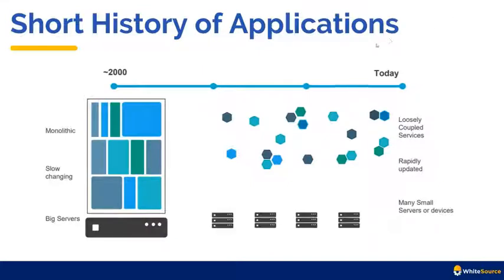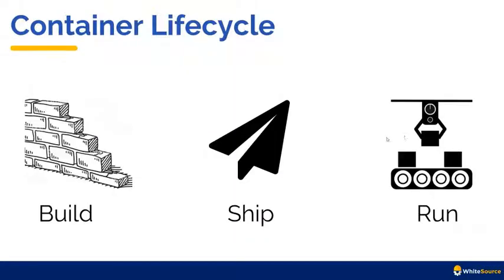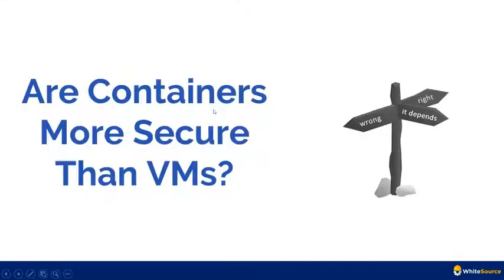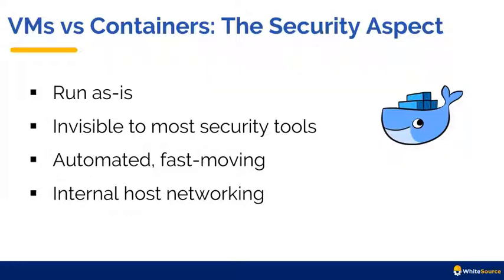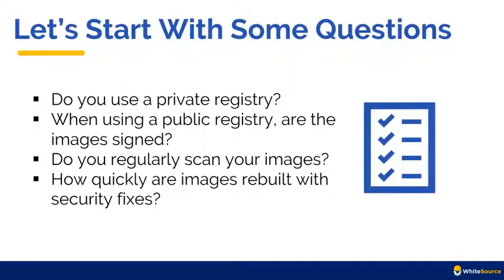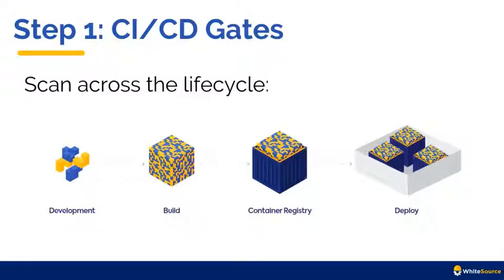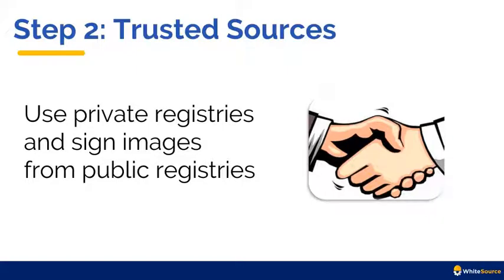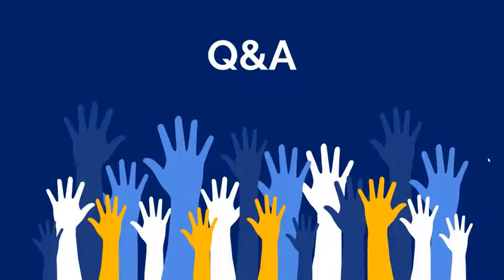From Zero To Hero: Continuous Container Security in 4 Simple Steps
Containers are shaping the way organizations are developing and managing applications nowadays. However, many are not always fully aware of the measures that need to be taken across the entire software development lifecycle, especially when it comes to open source security aspects. The mindset of securing our applications needs to be shifted – to continuous security. In this session, Shiri Ivstan, Product Manager at WhiteSource, will discuss:

1) the main security challenges organizations face when using containers;
2) the most common layers in a typical container deployment; and
3) 4 simple steps to build security into each layer.